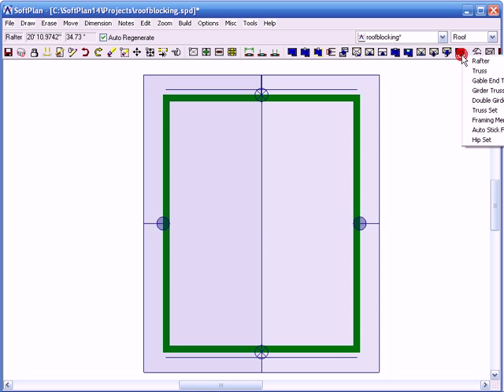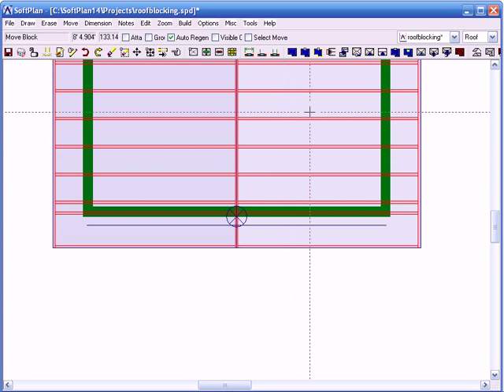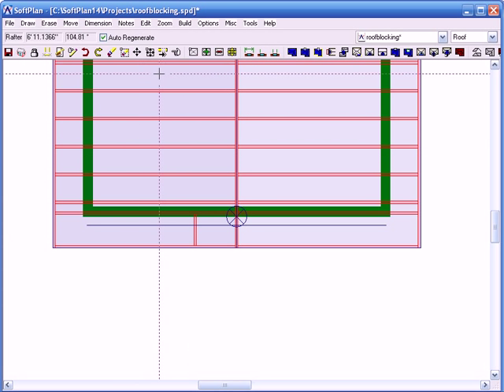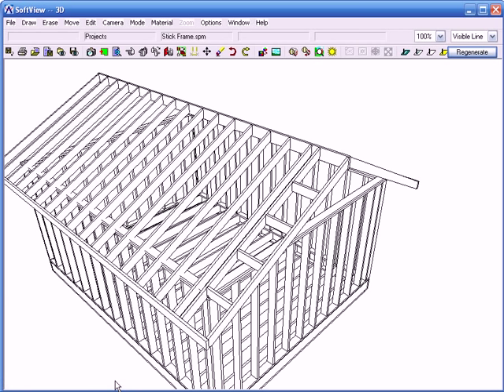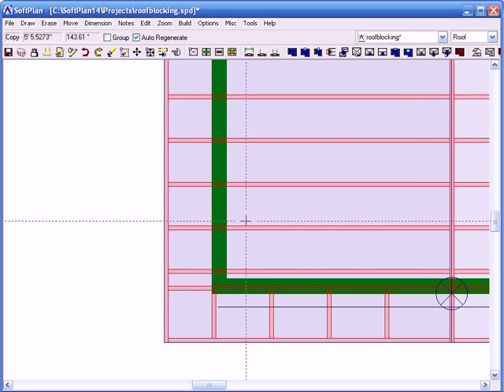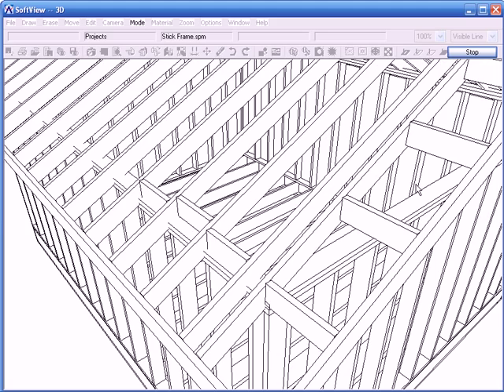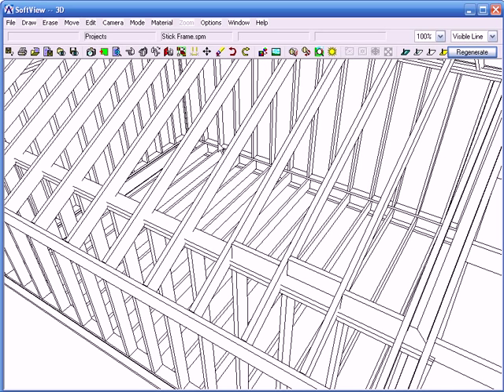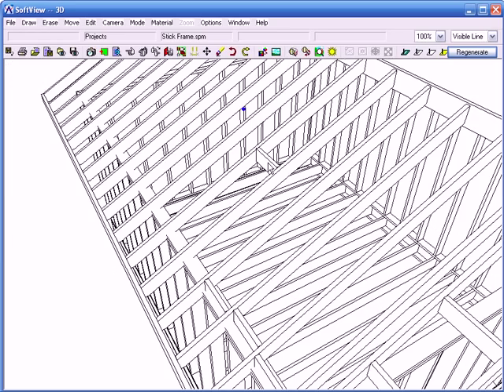softplan intermediate roof framing blocking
softplan intermediate how to show roof framing blocking